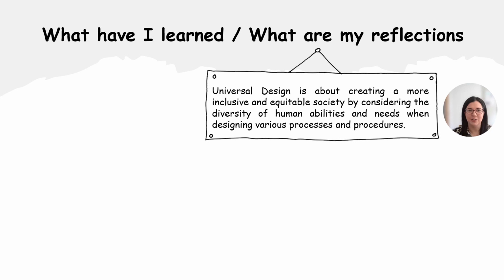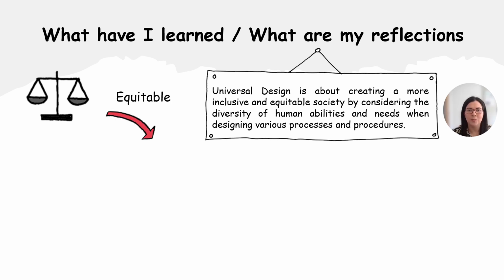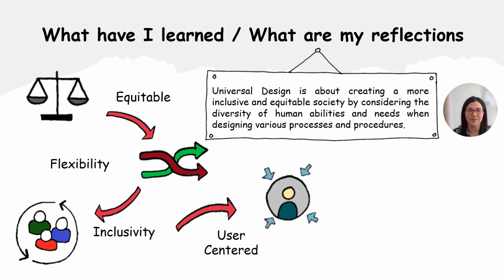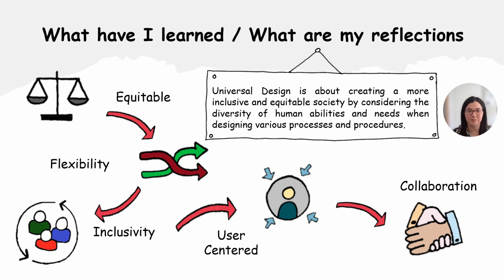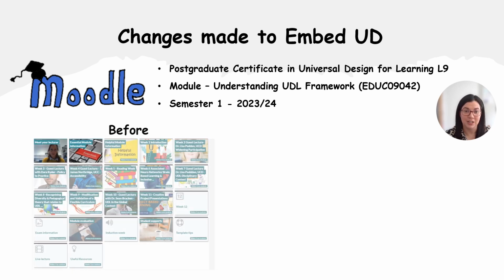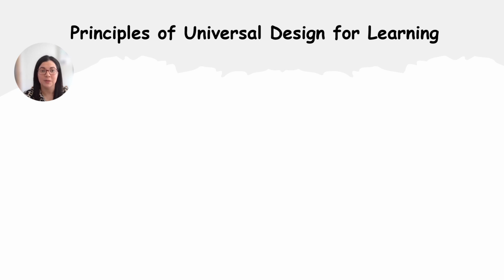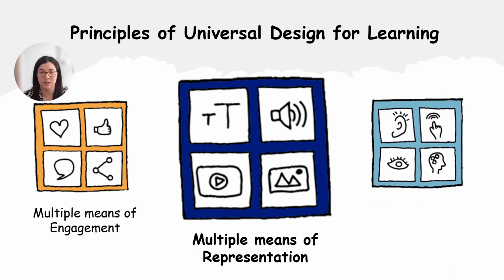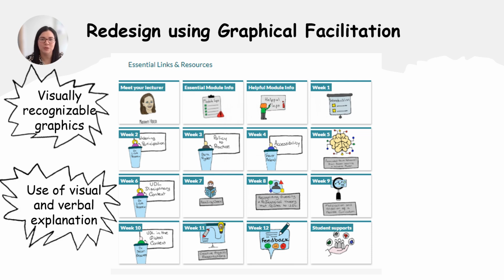Universal Design Beyond the Classroom Redesign Digital Badge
Patricia Henry
Universal Design Beyond the Classroom Digital Badge Redesign Presentation Video